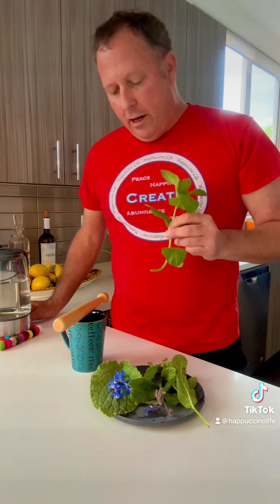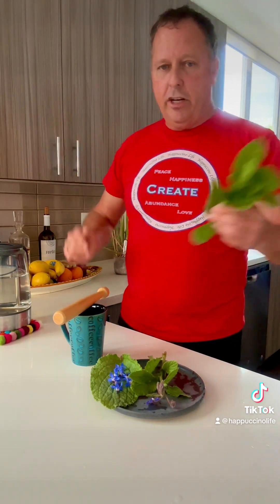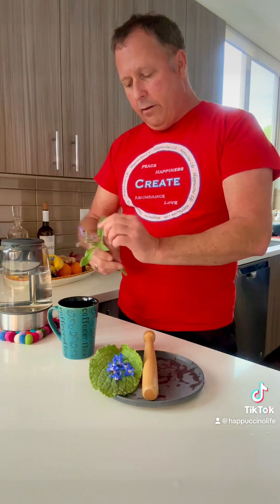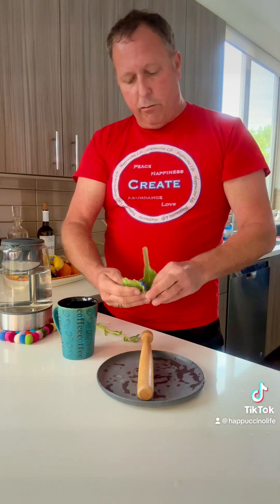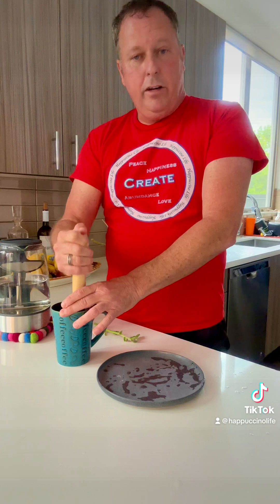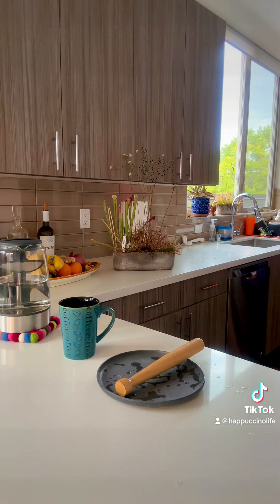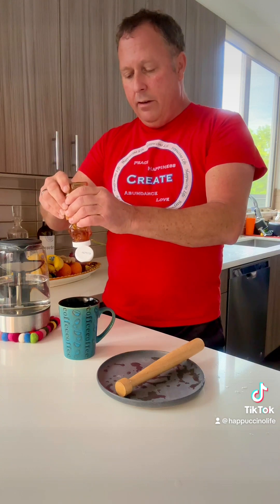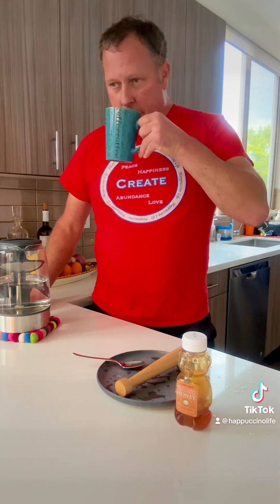Making a lovely cup of Happiness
Hello Friends. Come along, let's have some fun, growing, and harvesting mint and Borage. I really enjoy making a lovely cup of happiness with these two herbs. This is so easy and delicious anyone can do this. Happiness is a choice. As creators we have the power to focus our attention in a direction that we enjoy, and thus we are creators of happiness. This is because all the power in the Universe is right in our hands. Remember, have fun everyday and always play with your food, while living your Happuccino Life.
HappuccinoLife.com